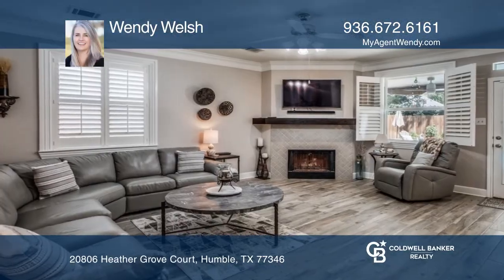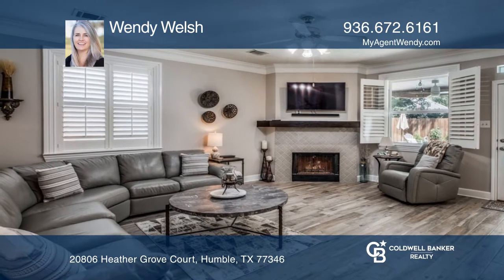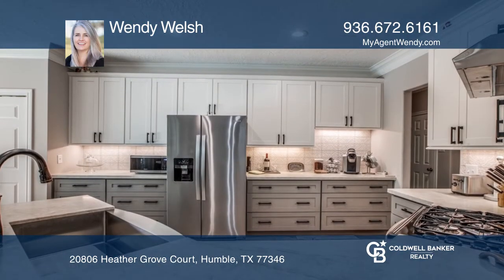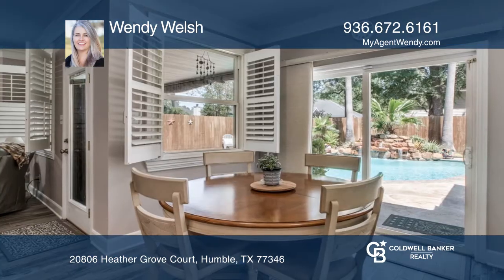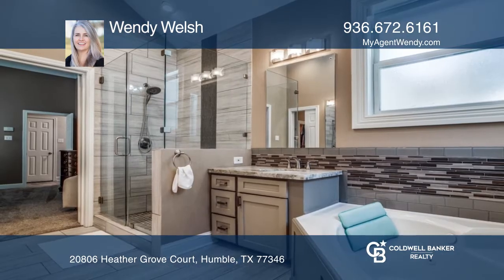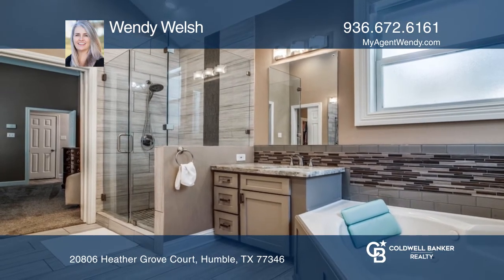20806 Heather Grove Court Humble, TX | ColdwellBankerHomes.com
20806 Heather Grove Court, Humble, TX

Welcome to Kingwood! Designed for your enjoyment, this home built by Lennar (Granger plan) has a fantastic open floor plan, huge primary bedroom and a large list of updates and improvements so all you have to do is move in. Gorgeous four bedroom, two- and one-half bath boasts an amazing totally upda